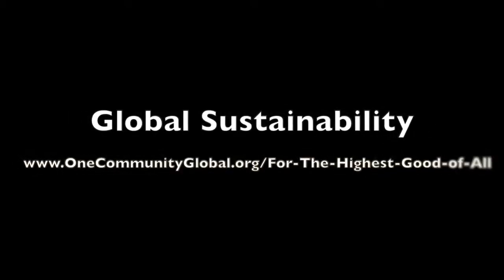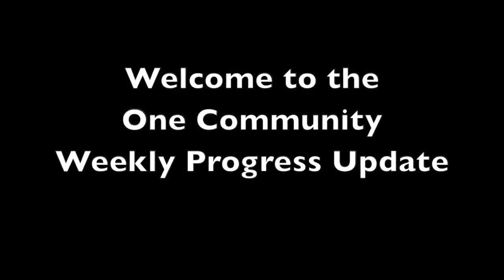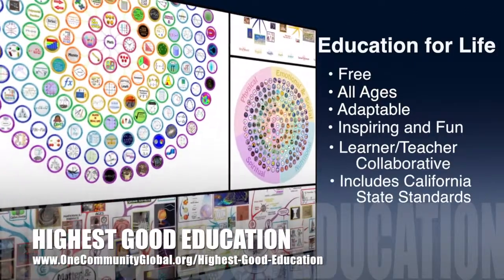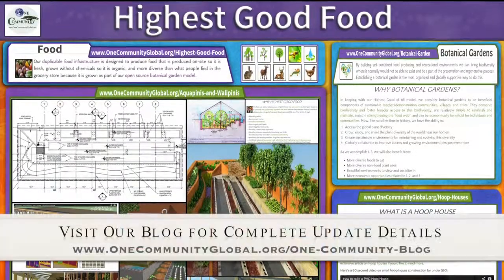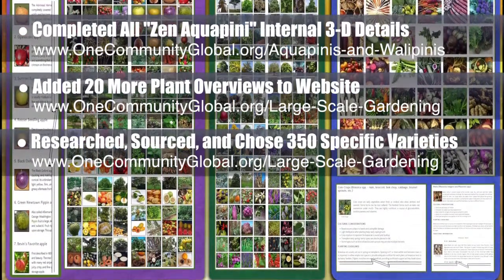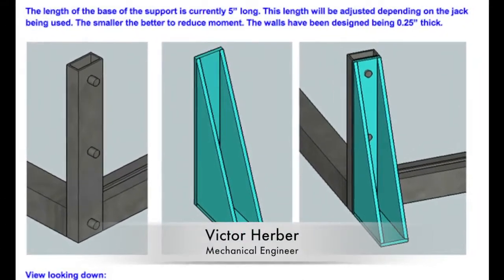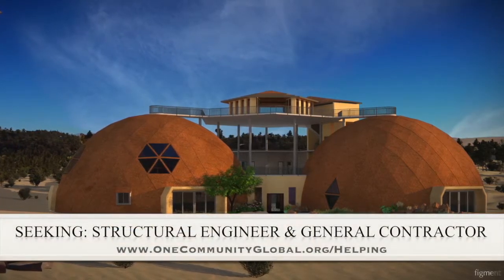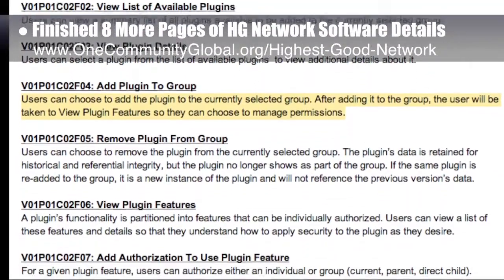One Community Weekly Progress Update #59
One Community is purposed for transitioning our planet to global sustainability through open source and free-sharing do-it-yourself tools, tutorials, resources, plans, and instructions for all areas of fulfilled and sustainable living for The Highest Good of All. Here is our weekly progress update (#59) covering our development and accomplishments for the week of April 7, 2014

Timestamps for the video above:

IMPROVING LIFE ON EARTH INTRO @1:00
GLOBAL SUSTAINABILITY SUMMARY: @6:55

We are open source and free-sharing do-it-yourself designs for these areas first:
FOOD: